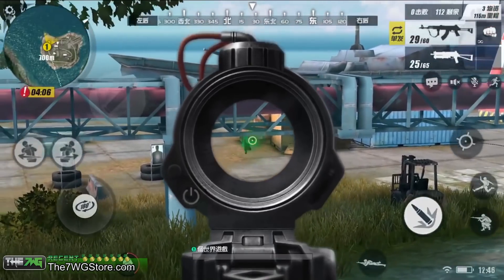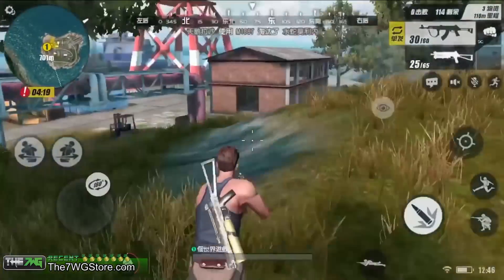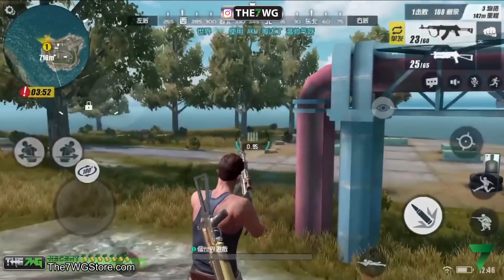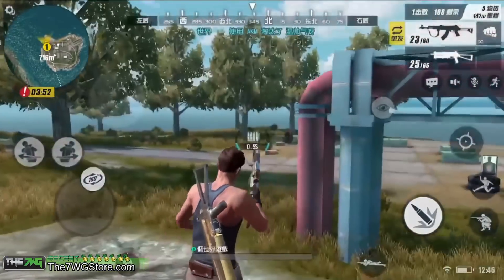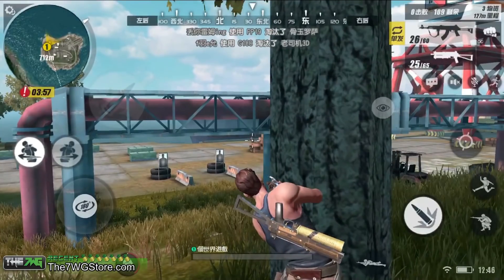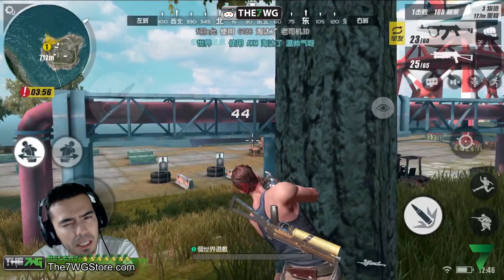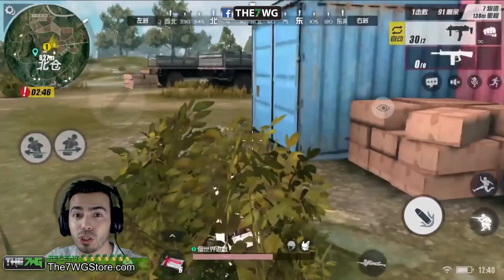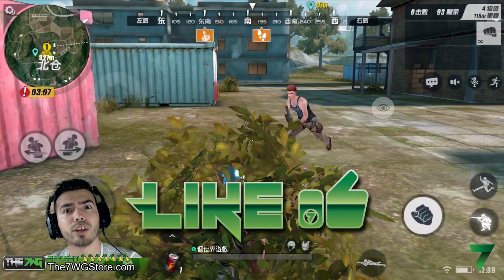THE LEANING FEATURE! I BROKE MY BACK!! | Rules of Survival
SUP WORLDS!
The7WG presents a rules of survival new video, in this rules of survival leaning video I will be showing you what the leaning feature in RoS game looks like and also my thoughts on the Rules of Survival leaning feature!
Enjoy this rules of survival tips.
-7-